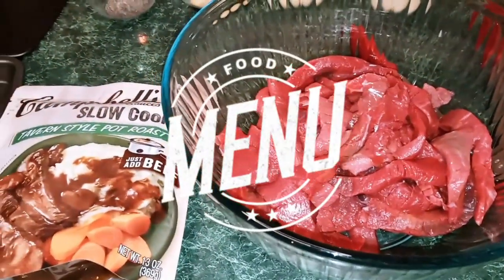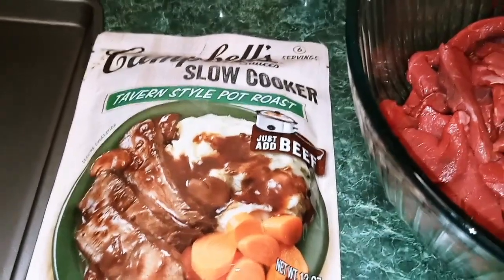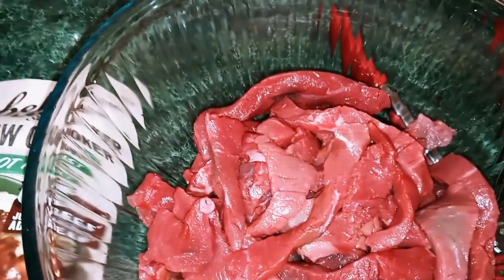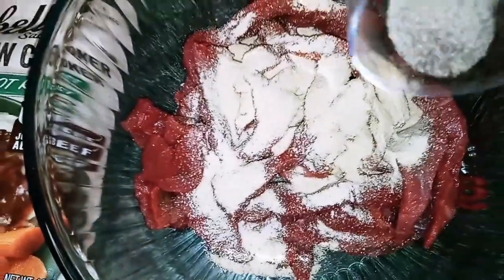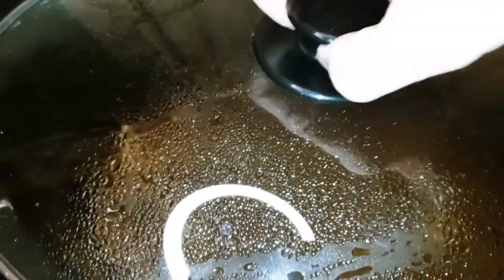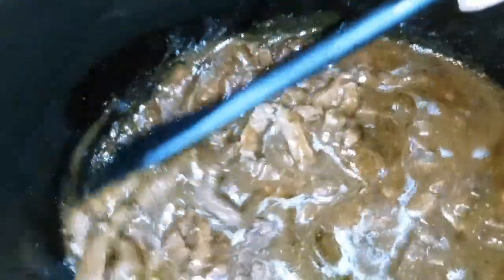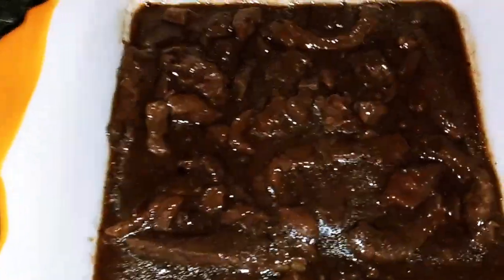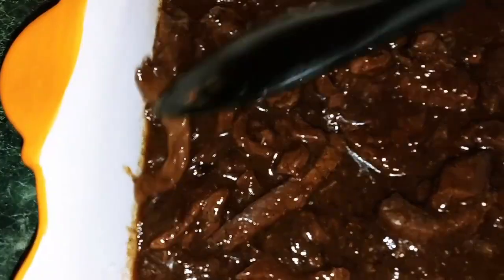CROCK POT BEEF STRIPS IN A TAVERN STYLE GRAVY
These beef strips are very tender and full of delicious flavor from the gravy.

Ingredients:
1 lb beef strips
1 13 oz package of Campbells Sauces Slow Cooker Tavern Style Pot Roast
1/2 tsp black pepper
1 tsp adobo light salt (or seasoning of your choice)
1 tsp garlic powder
1 tsp onion powder